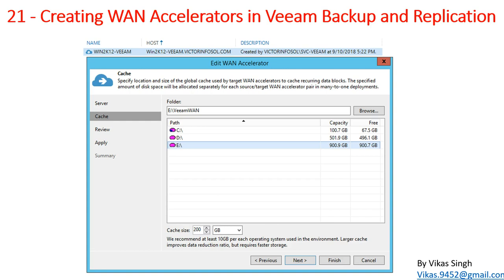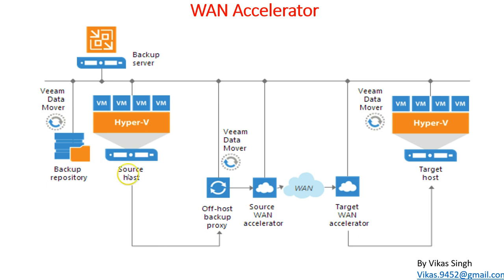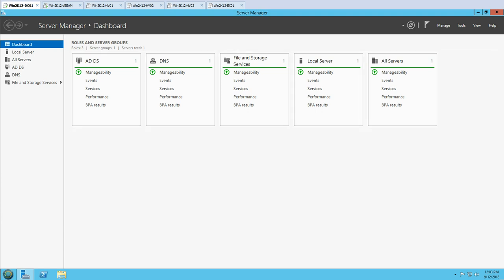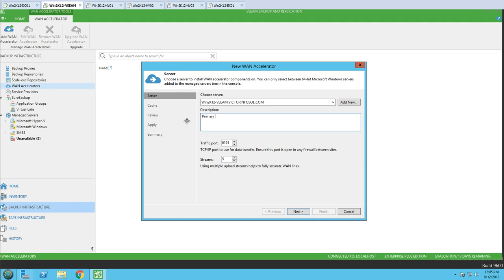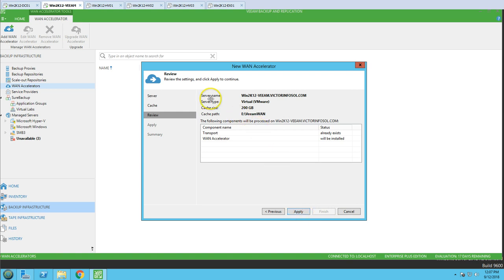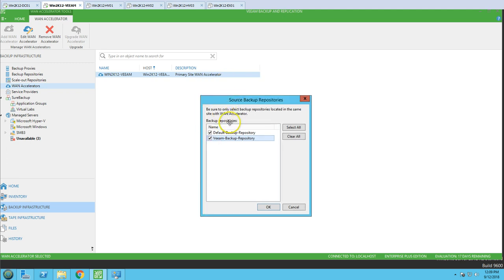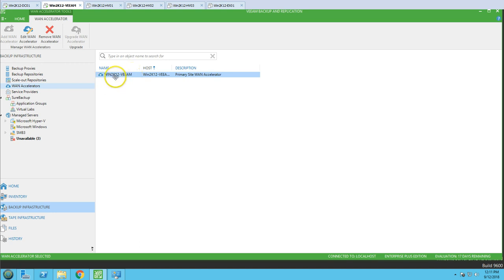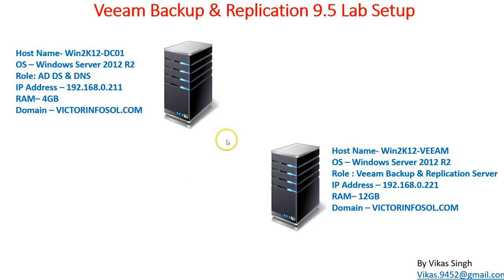Veeam Advance Training | 21 - Creating WAN Accelerators in Veeam Backup and Replication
Hi Friends,

Veeam Training 1 - Introduction of Veeam Backup and Replication
Veeam Training 2-  Installation of Veeam Backup and Replication
Veeam Training 3- Overview of Veeam Backup and Replication Console
Veeam Training 4 - Post Installation Task for Veeam Backup and Replication
Veeam Training 5 - Adding Microsoft Hyper-V Servers to Veeam
Veeam Training 6 - Adding Microsoft Hyper-V Cluster to Veeam
Veeam Training 7 - Adding Microsoft SMB3 Server to Veeam
Veeam Training 8 - Backup Method with Veeam in details
Veeam Training 9 - Creating Backup Jobs in Veeam Backup & Replication
Veeam Training 10 - Creating Forever forward incremental backup Veeam
Veeam Training 11 - Creating Forward incremental backup Veeam
Veeam Training 12 - Creating Reverse incremental backup Veeam
Veeam Training 13 – Managing Backups in Veeam Backup and Replication
Veeam Training 14 – What is VM Replication in Veeam Backup and Replication
Veeam Training 15 – Creating Replication Job in Veeam Backup and Replication
Veeam Training 16 – Managing Replication in Veeam Backup and Replication
Veeam Training 17 – Replica Failover and Failback in Veeam Backup and Replication
Veeam Training 18 – Performing Failover in Veeam Backup and Replication
Veeam Training 19 - Performing Planned Failover in Veeam Backup and Replication
Veeam Training 20 - VEEAMZIP in Veeam Backup and Replication
Veeam Training 21 - Creating WAN Accelerators in Veeam Backup and Replication
Veeam Training 22 - Adding CIFS Backup Repository in Veeam Backup and Replication
Veeam Training 23 - Backup Copy Jobs in Veeam Backup and Replication
Veeam Training 24 - Veeam Agent for Microsoft Windows Installation
Veeam Training 25 - Active Directory Backup (VM) by Veeam Backup and Replication
Veeam Training 26 - Active Directory Backup (Physical) by Veeam Backup and Replication
Veeam Training 27 - Active Directory Physical to Virtual Machine Migration by Veeam
Veeam Training 28 - Exchange Server Backup (Physical) by Veeam Backup and Replication
Veeam Training 29 - Exchange Server Backup (VM) by Veeam Backup and Replication
Veeam Training 30 - Exchange Server Physical to Virtual Machine Migration by Veeam
Veeam Training 31 - Veeam Recovery Media Creation

Thanks
Vikas Singh

veeam linux
veeam licensing
veeam migration
veeam powershell
veeam review
veeam sql server backup
veeam support
veeam tutorial
veeam trailer
veeam training
veeam 365
veeam backup
veeam 9.5
veeam restore
veeam surebackup
veeam free
veeam pn
veeam azure
veeam one
veeam basics
veeam console
veeam draas
veeam deployment
veeam demo
veeam desktop backup
veeam esxi
veeam endpoint
veeam explained
veeam failover
veeam hyper-v
veeam hpe
veeam infrastructure
veeam installation step by step
veeam introduction
veeam incremental backups
veeam install